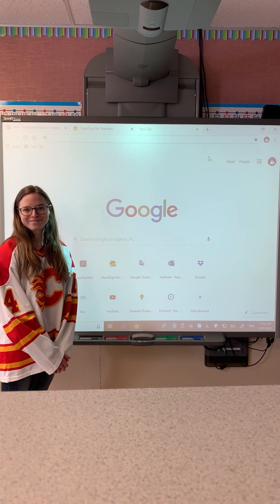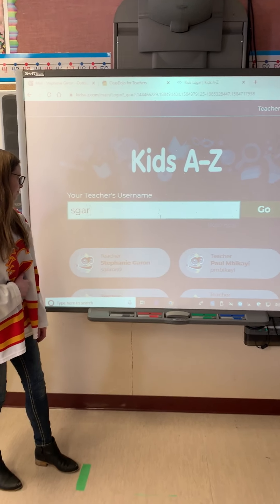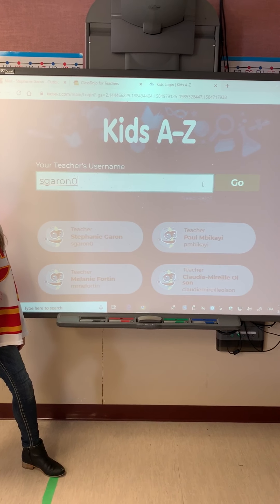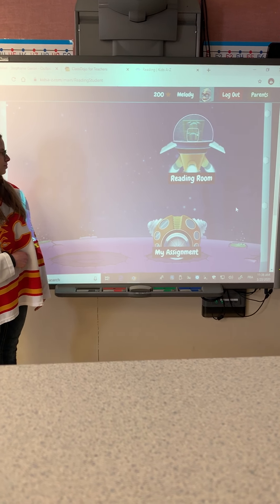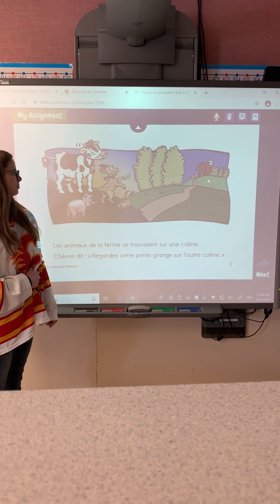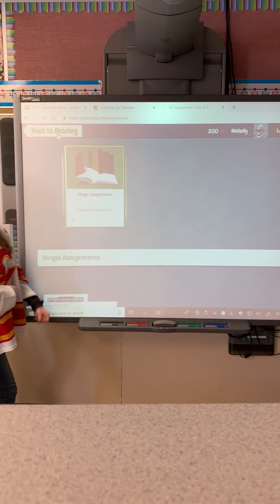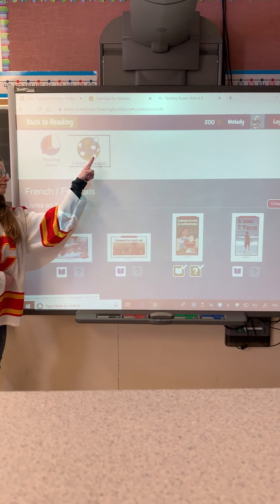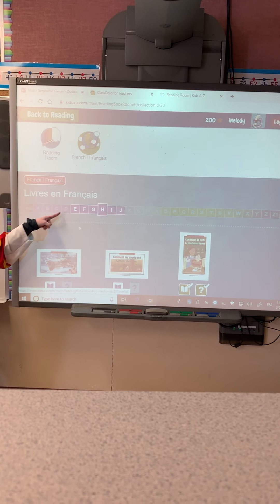How to log in to Raz Kids